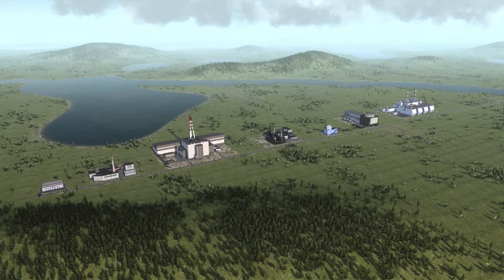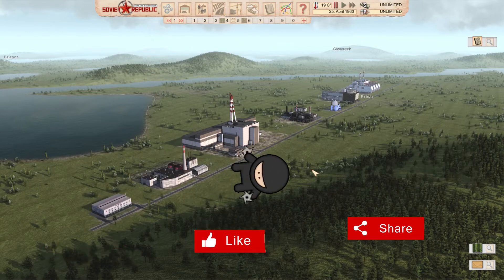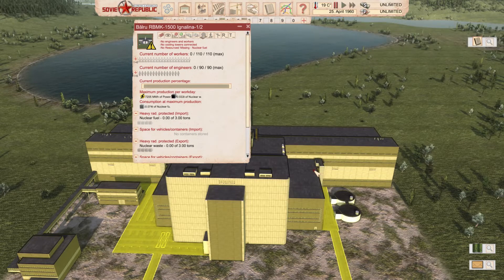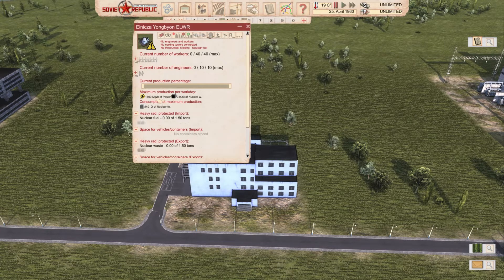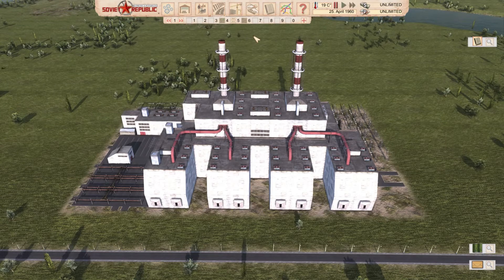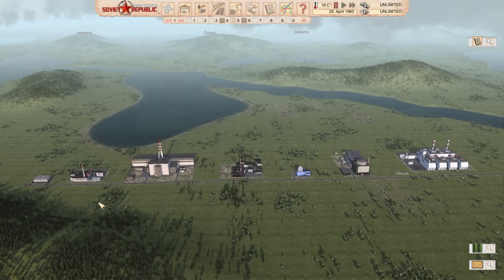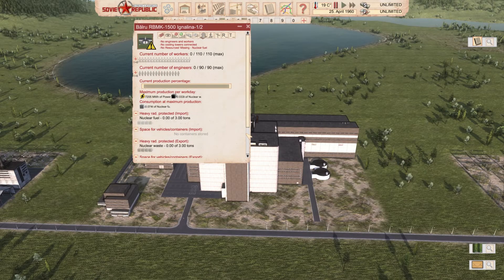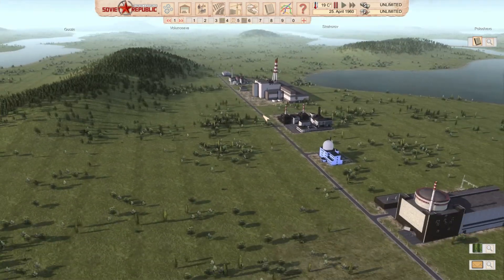Soviet Republic - Top 7 Nuclear Power Plants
Twin nuclear pressurized water reactor  94,200 MWh/t of fuel
Twin reactor nuclear power plant  97,200 MWh/t of fuel
Yongbyon ELWR Nuclear Power Plant 166,000 MWh/t of fuel
VVER-1000 V-320 nuclear power plant 131,111 MWh/t of fuel
Double twin nuclear reactor power plant 117,000 MWh/t of fuel